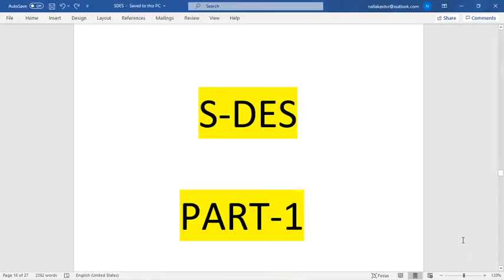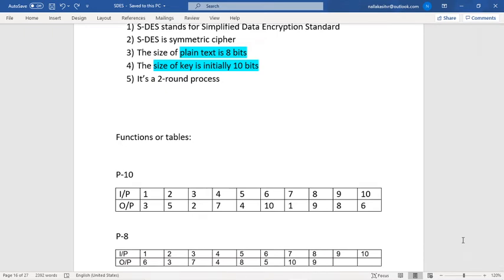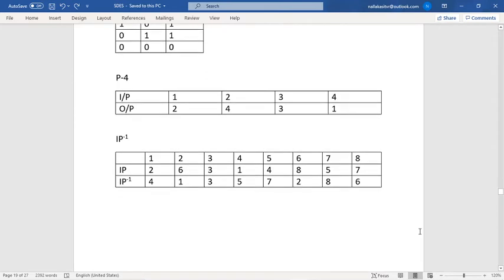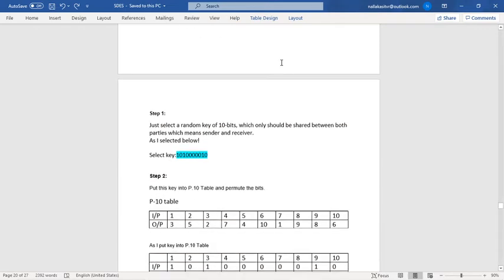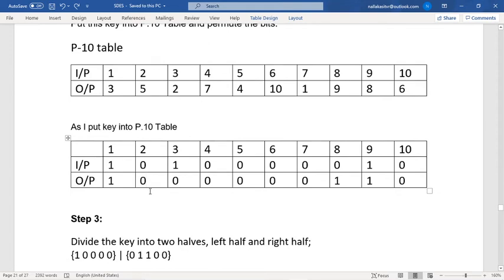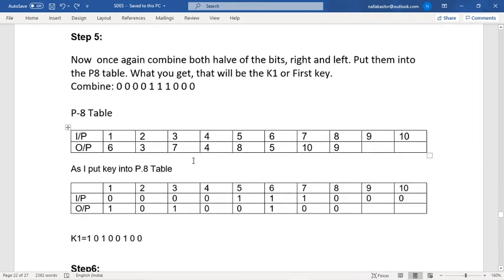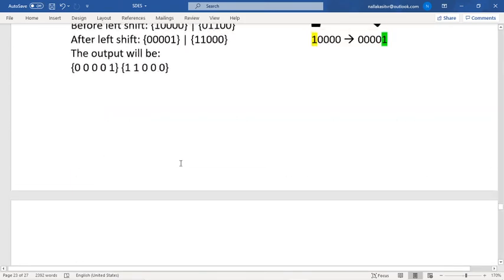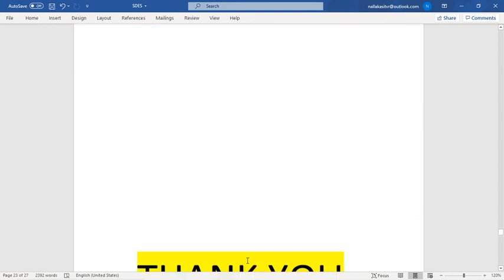S-DES PART-1 || Key-Generation Technique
S-DES Key Generation